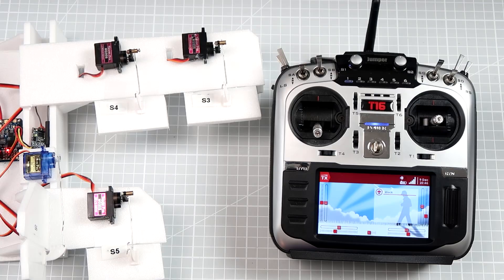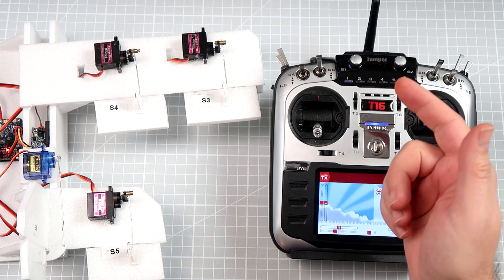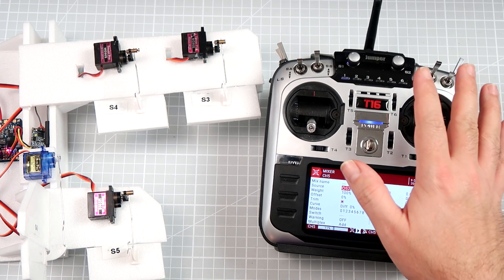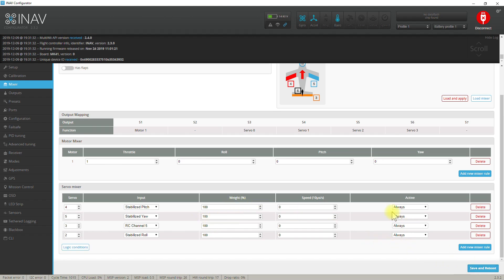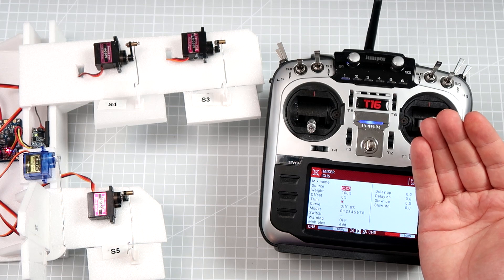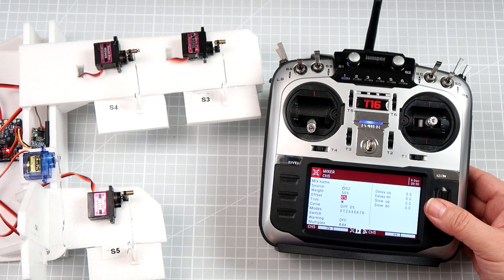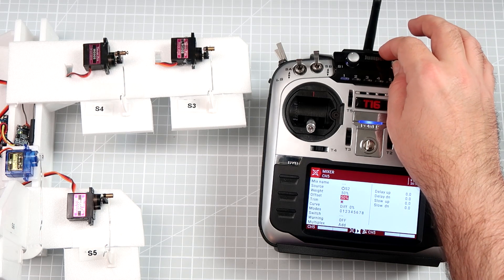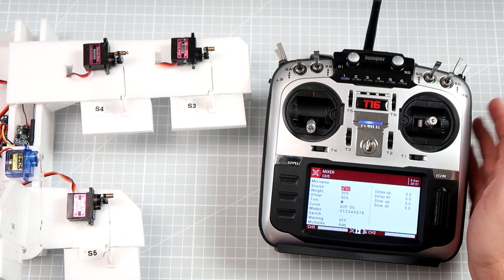INAV Flaps with mixer and OpenTX: full tutorial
OpenTX and INAV Mixer are extremely powerful combo that allows you to build airplanes with pretty advanced wing mechanics. In this video, I will show you one of the possible ways of implementing flaps in INAV using a servo mixer and OpenTX. Our goal will be to be able to deploy flaps and control how much they are deployed using one of the potentiometers on the OpenTX radio.